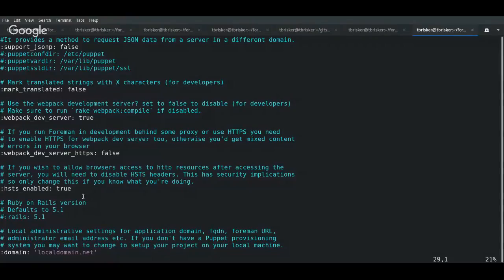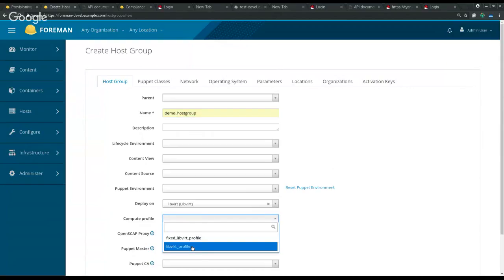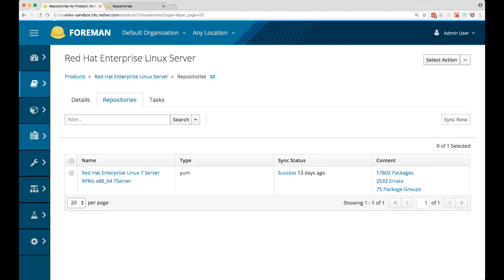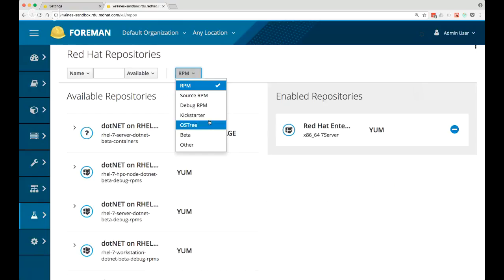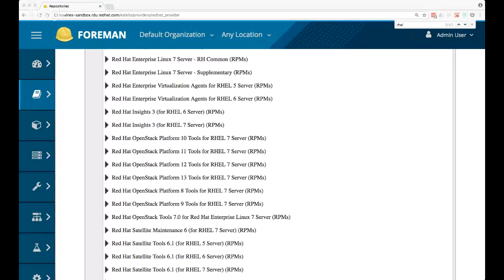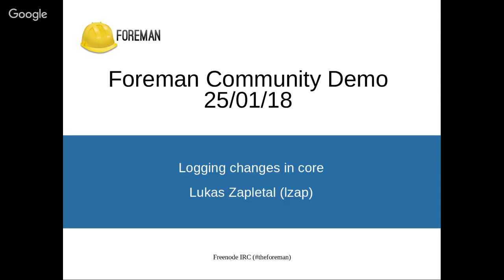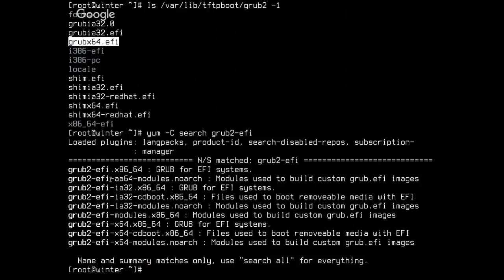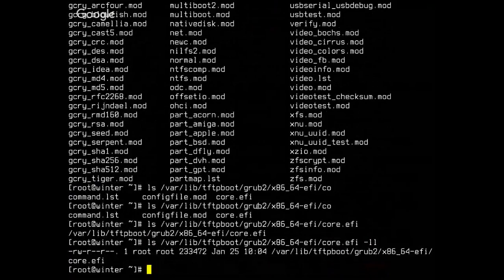Foreman Community Demo - 25th January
This time our demo showed some nice UI changes, changed in logs, hardware model for hostgroup and a HSTS disable option.

See you there in our room and our extra hackday, registration open

As always you can ask questions here in the comments, or on the Discourse forum, or in our IRC channel - presenter IRC names are in the notes above!